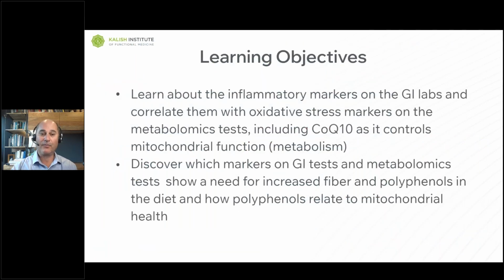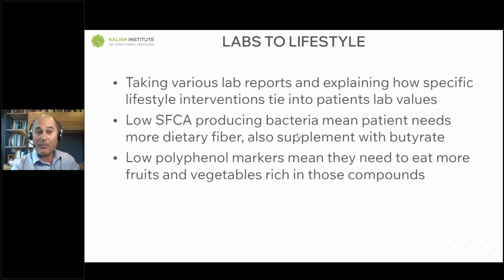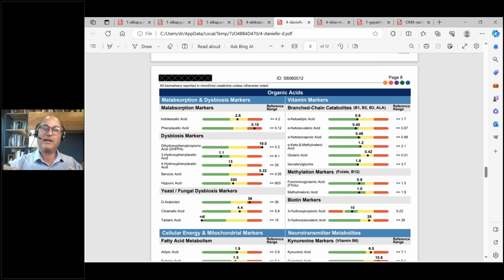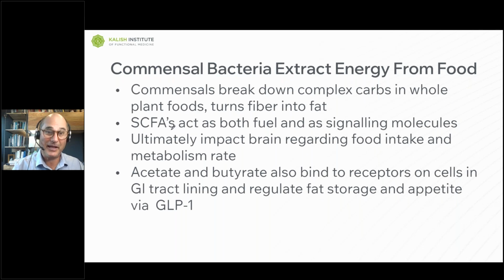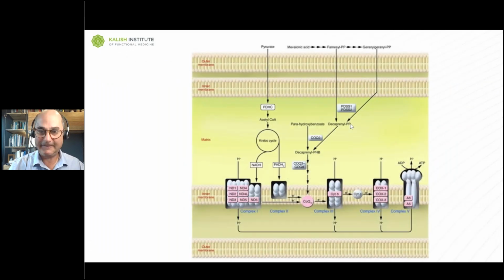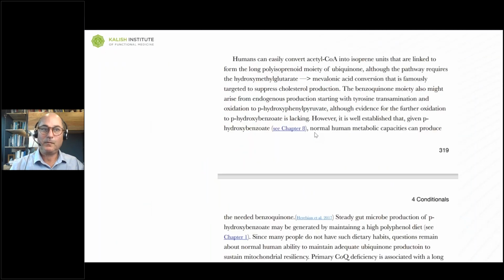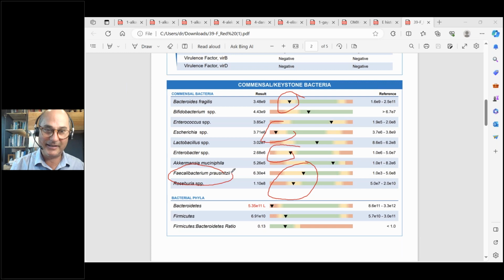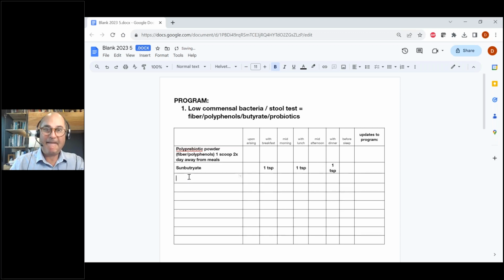Mentorship Miniseries - Lab Analysis for Microbiome and Weight Loss Resistance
Join Dr. Dan Kalish for this webinar focused on lab interpretation skills for the microbiome as it relates to metabolism and weight loss.
- The commensal bacteria in the gut help regulate appetite, metabolic functions and fat burning capacity such that an imbalanced microbiome leads to overconsumption of carbs, sluggish fat burning and, inevitably weight gain.
- We'll look at the role of dietary fiber in microbiome growth and diversity as well as its role in appetite suppression.
- We'll also look at polyphenol consumption and how this relates to GI microbial growth patterns and metabolic health.